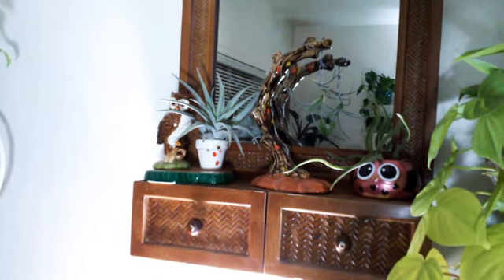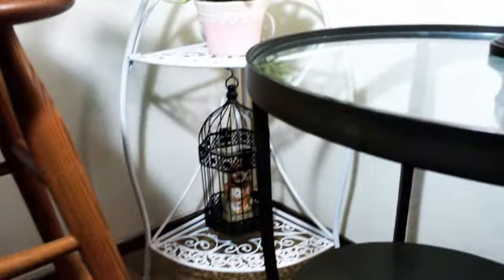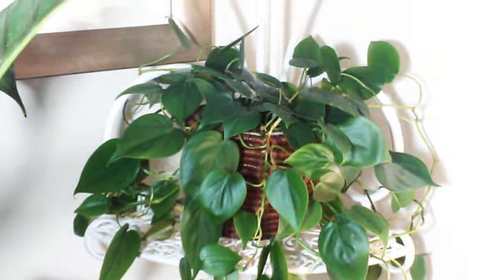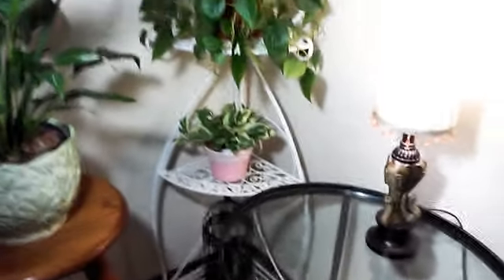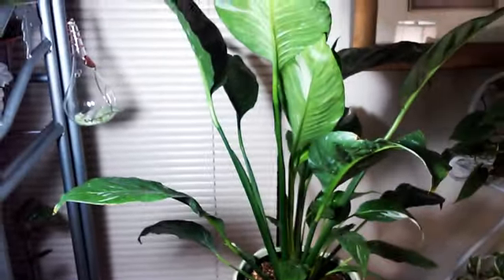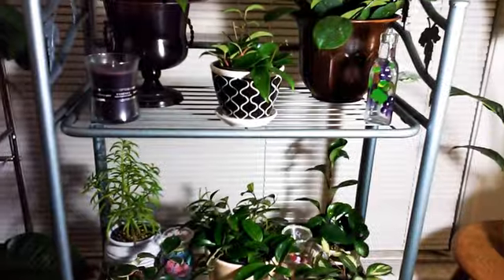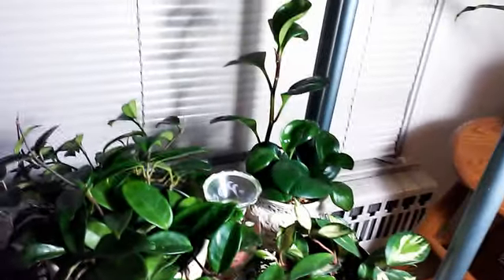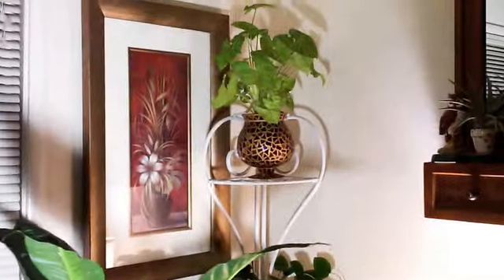HOUSEPLANT TOUR /FRONTROOM Part 2 And PLANT DISPLAY IDEAS❤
Watch how I display my plants hope it helps